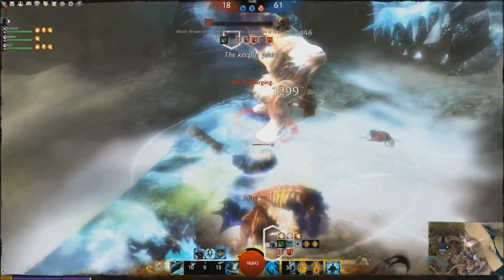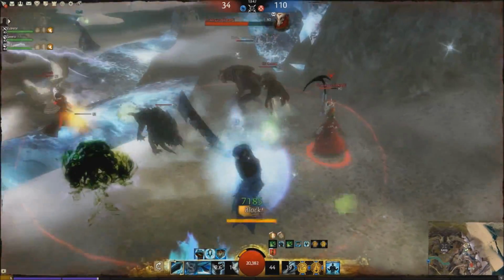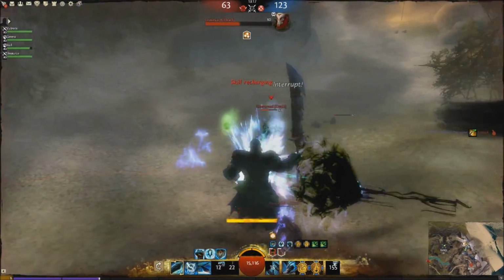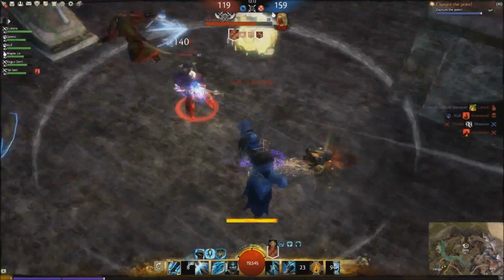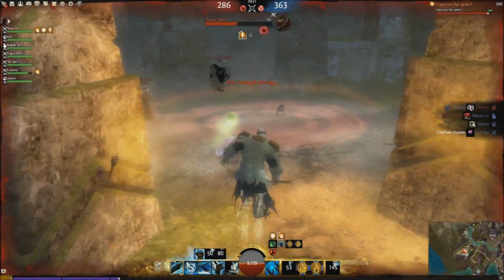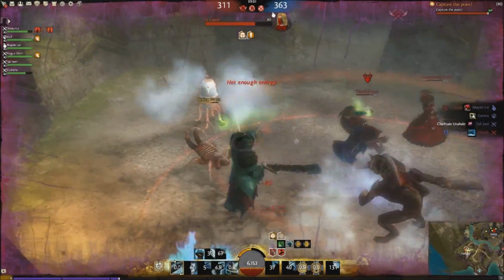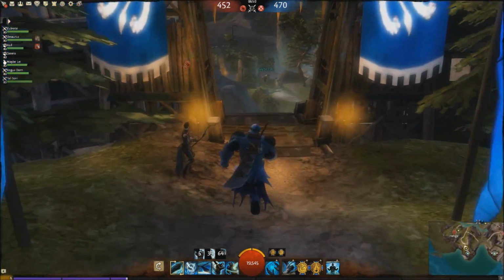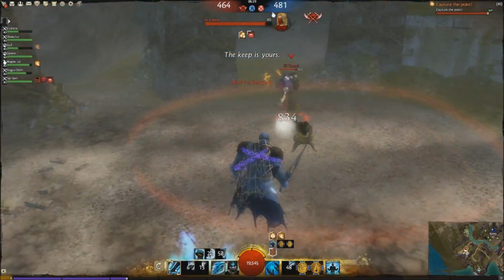Guild Wars 2 PvP Commentary ~ Guardian Gameplay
Guardian PvP with commentary from Guild Wars 2 on the Forest of Niflhel.

Recorded at Beta Weekend Event 2.

Feedback is always wanted on all my commentaries so please give me your ideas for what i can improve or change. Thanks.